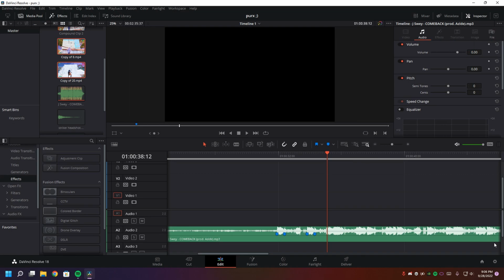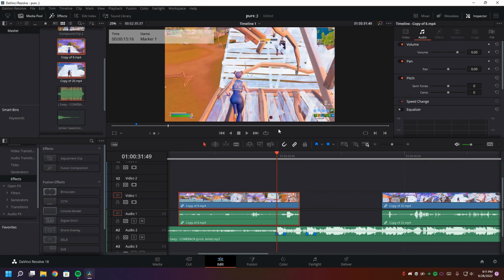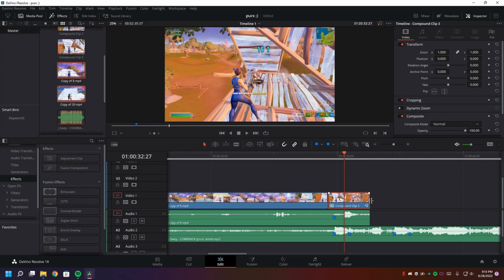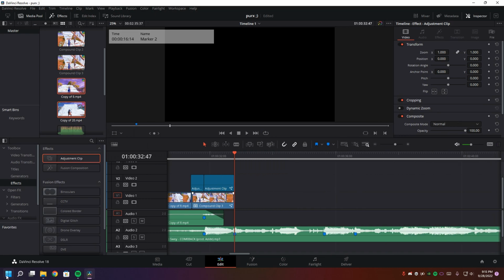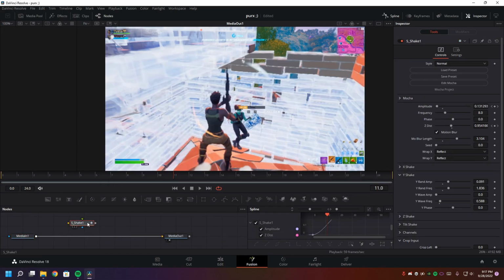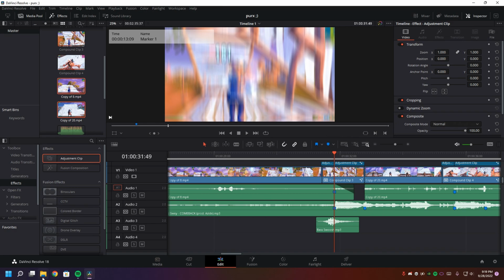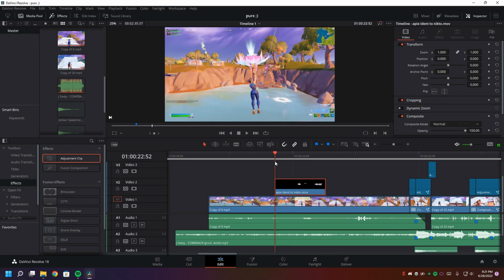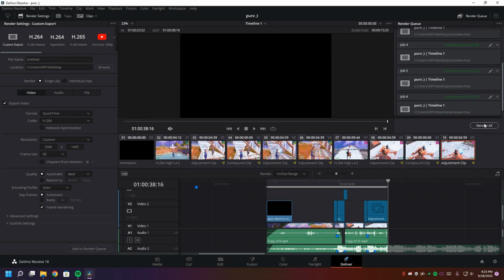How to EDIT LIKE PURX in DaVinci Resolve 18 (FREE PRESETS + TUTORIAL)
Use code NIKTOFN in the Fortnite Item Shop to support me. # ad

0:00 - Intro
0:22 - Tutorial